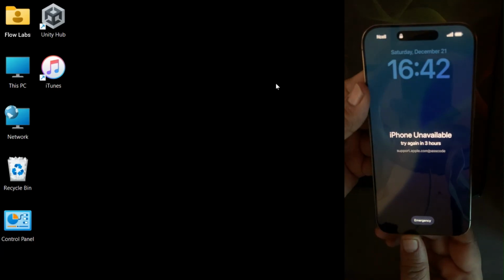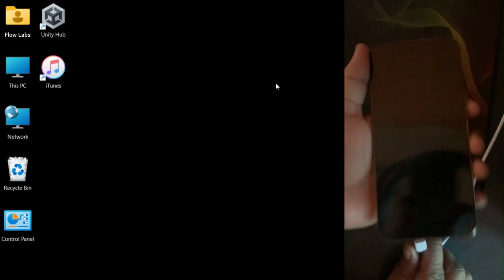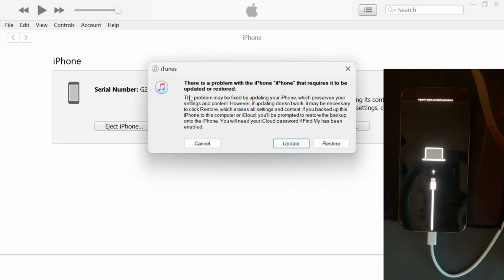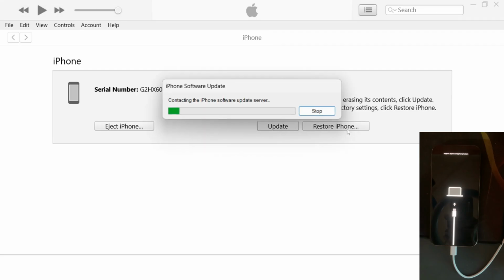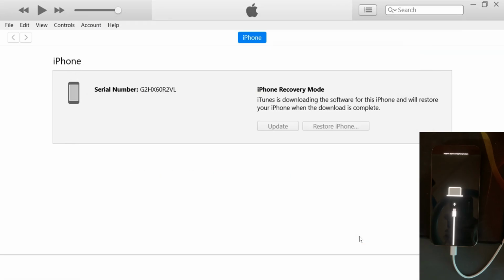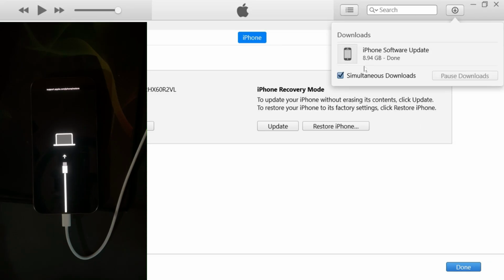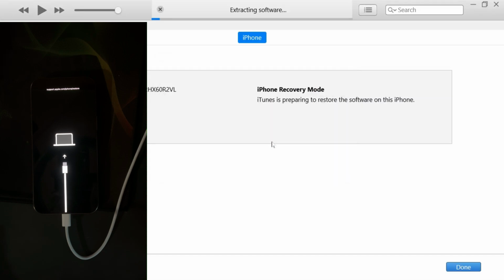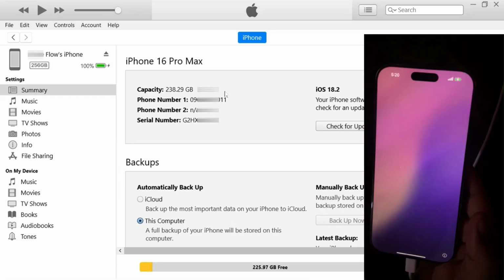Fix “iPhone is Disabled Connect to iTunes” | Official Apple Restore Guide (All Models)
iPhone says “iPhone is Disabled, Connect to iTunes”? Don’t worry — I’ll show you the official Apple method to restore any iPhone (4/5/6/7/8/X/11/12/13/14/15/16 Pro Max) safely at home.

👉 This method works even if your iPhone is stuck on the iTunes logo or showing the disabled screen.
👉 100% safe, no third-party tools — only Apple’s official iTunes restore process.

What You’ll Learn in This Video:

✅ Why your iPhone gets disabled
✅ How to power off and enter Recovery Mode
✅ Connecting your iPhone to PC/Mac with iTunes
✅ Restoring iPhone via iTunes (step-by-step)
✅ What to do if the restore takes too long or gets interrupted

⚠️ Note: Restoring your iPhone will erase all data. If you’ve backed up with iCloud or iTunes, you can restore your data after signing in with your Apple ID.

📌 Related Fixes Covered:
iPhone stuck on disabled screen
iPhone stuck on iTunes logo + USB cable
How to restore iPhone without repair shop
How to update iPhone 6 to iOS 15
How to hard reset iPhone 6/6 Plus

📤 Share with friends who need this fix